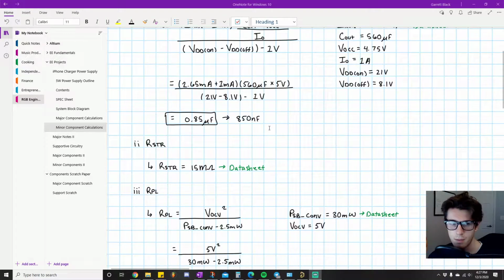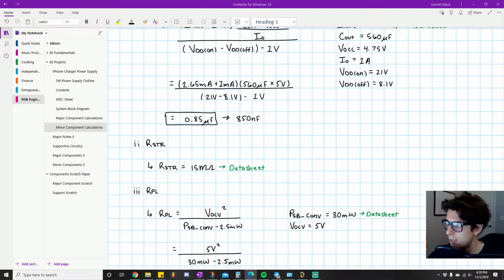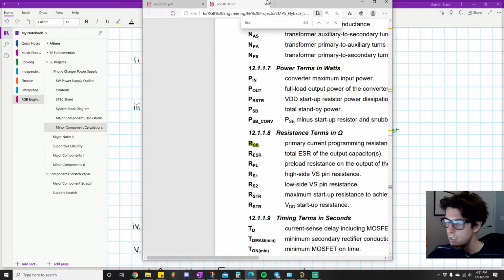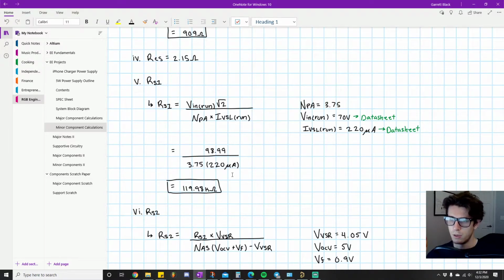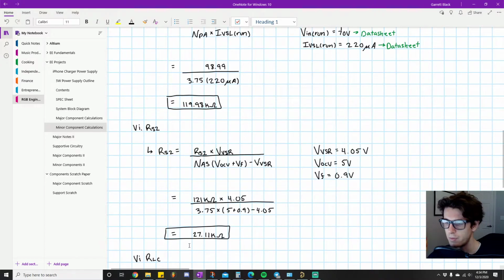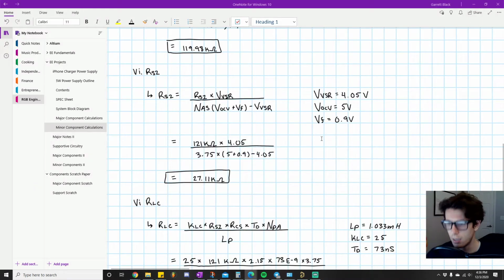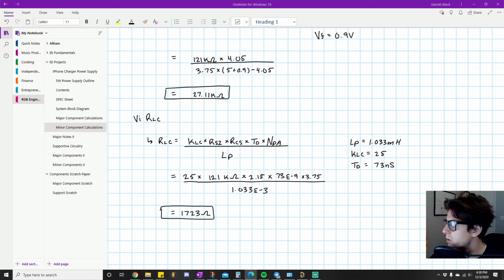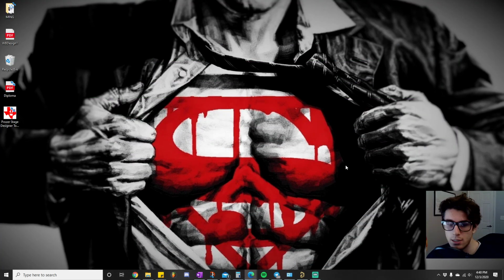5W POWER SUPPLY EXAMPLE - Pt.14 | FLYBACK CONVERTER EXAMPLE PROJECT | AC-DC CONVERTER TUTORIAL, PCB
EE Project: 5W Power Supply Part 14 MINOR COMPONENTS, AC-DC Flyback converter project

This EE project features a 5V, 1A AC-DC power supply that uses the flyback topology. This is a great project for young engineers because of how prevalent the flyback converter is in modern PCB designs.